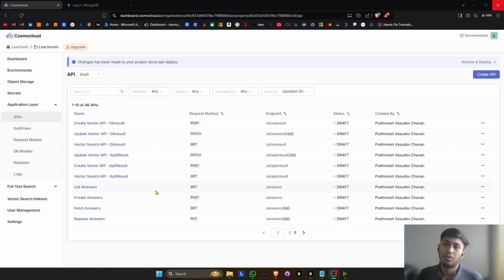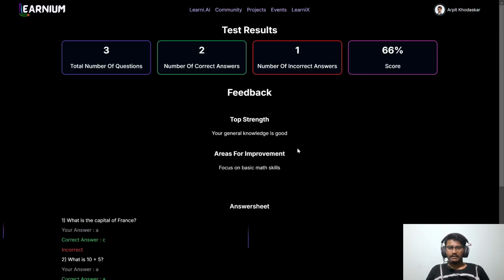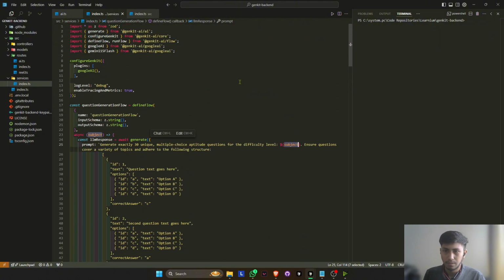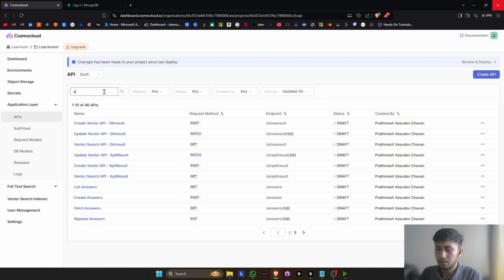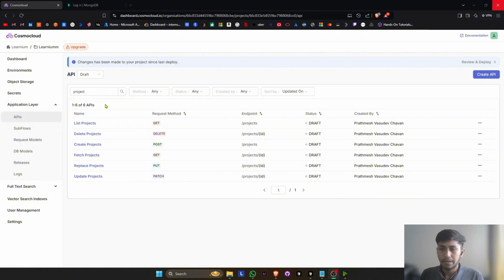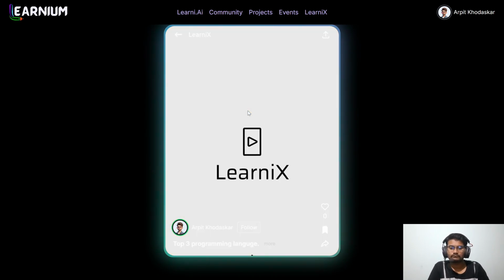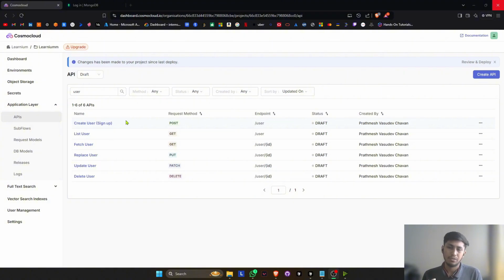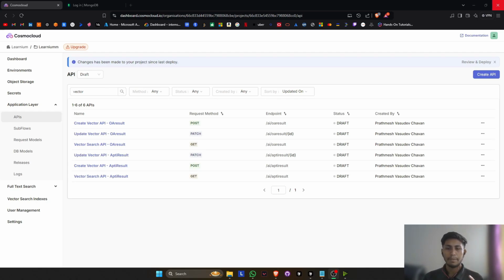Learnium: Learning Beyond Boundaries.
Learnium is designed to address a significant gap in modern education, especially in Tier 2 and Tier 3 cities, where access to quality learning resources is often limited. Our platform integrates modern learning tools and aims to provide personalized and interactive learning experiences for students and professionals alike.